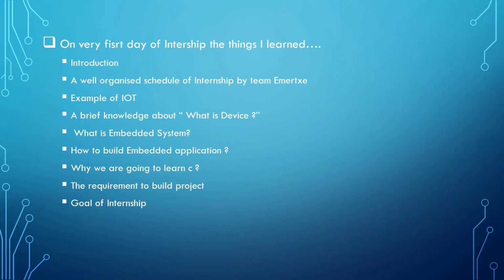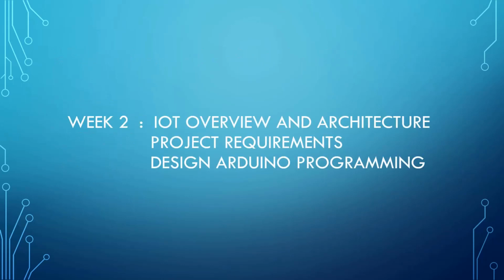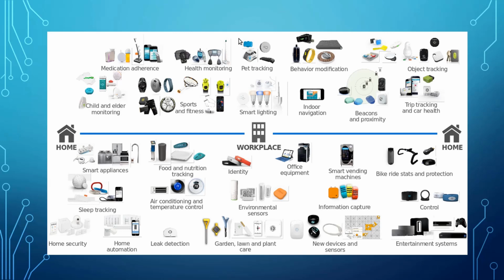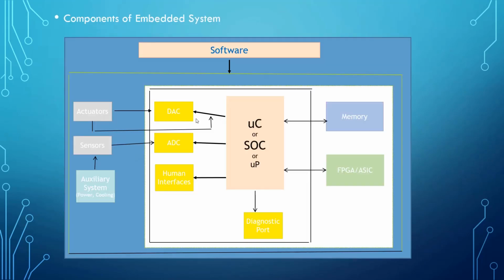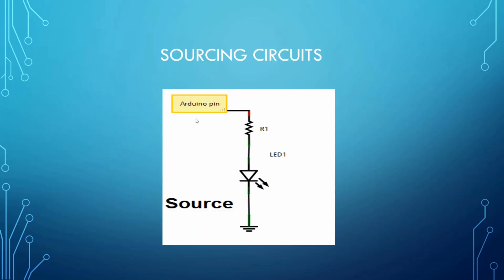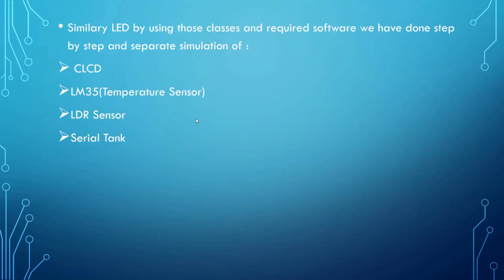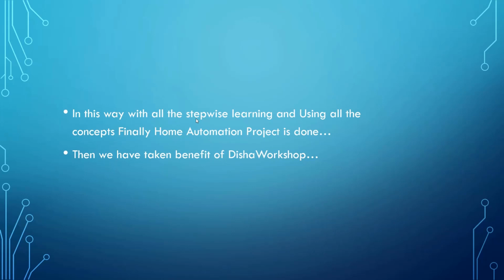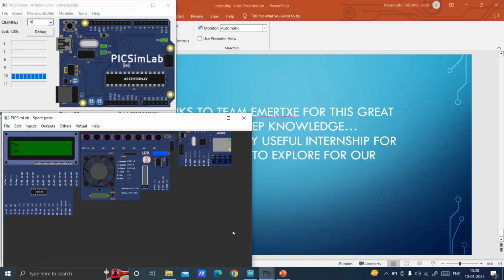Rekha PPT Presentation Video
A short overview of Great learning experience with Team EMERTXE...During IoT Internship